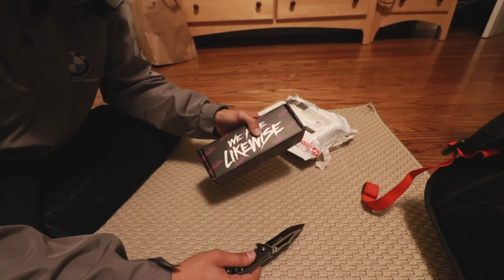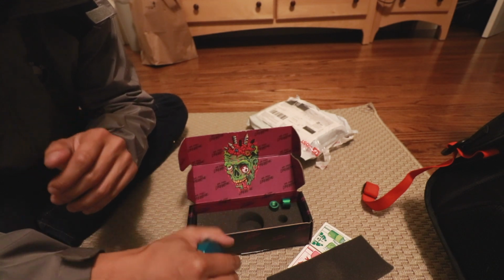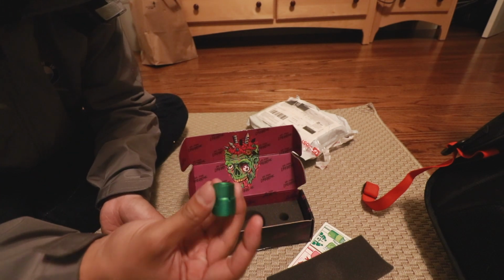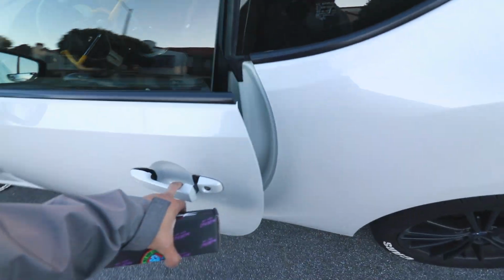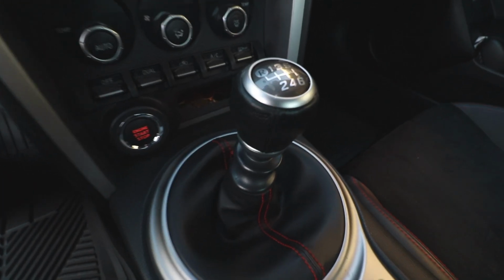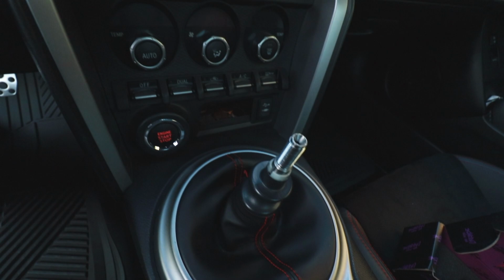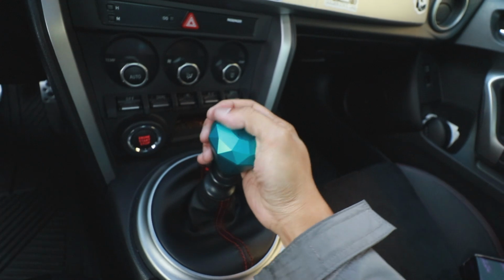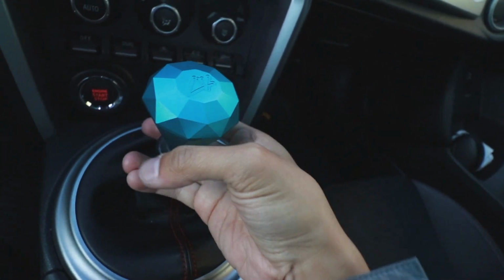New Shift Knob!!! Unboxing & Install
Camera Setup:

Gorilla Pod

DJI Setup:

Phantom Drone